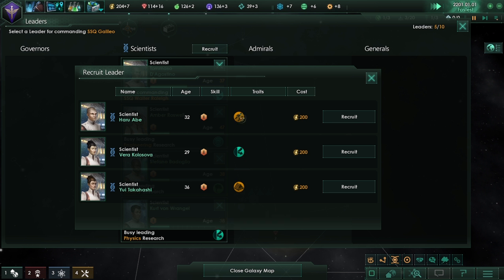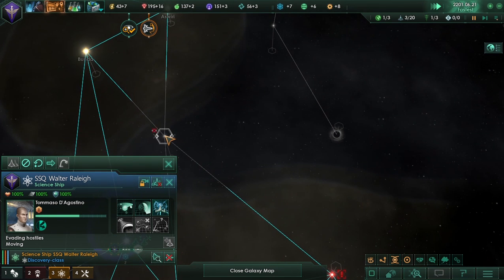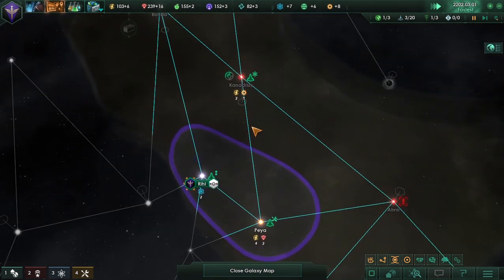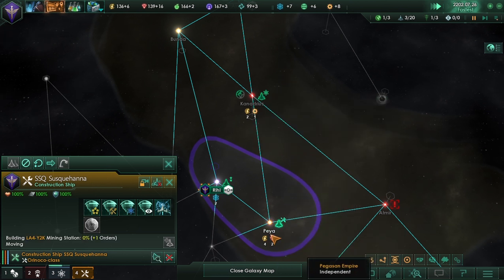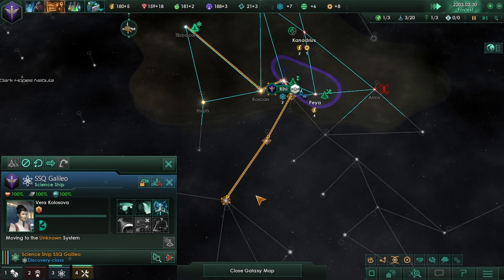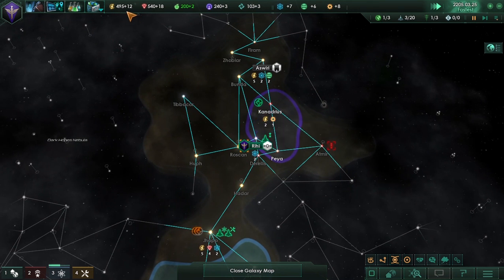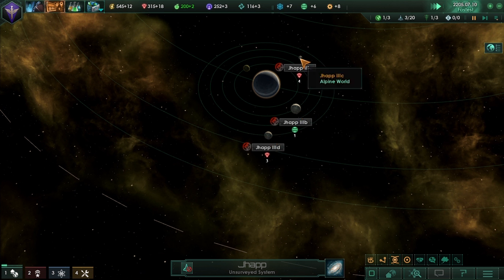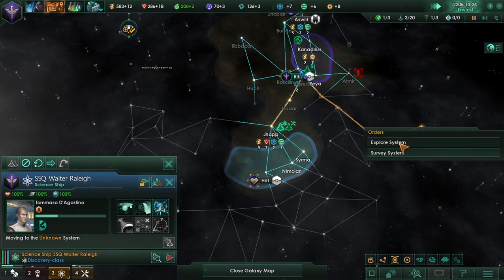Stellaris Distant Stars LP #2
Join Me as we aim to take over the galaxy one star at a time in the epic rts space game Stellaris where anything is possible.

Welcome to the Pegasus Empire.

Are yo ready to fight?

If so then sbscribe now to join the ranks of the largest space faring empire in Stellaris.

Head on over to the link above to begin supporting this channel right away.